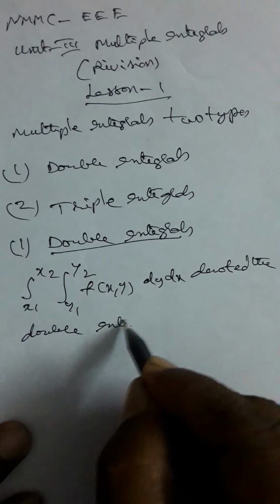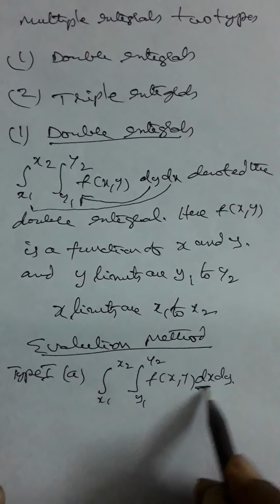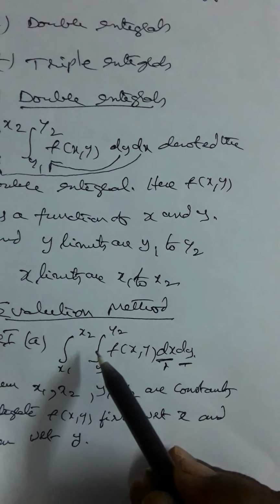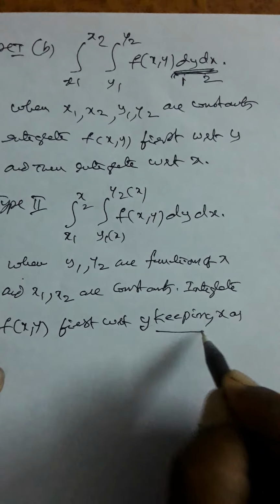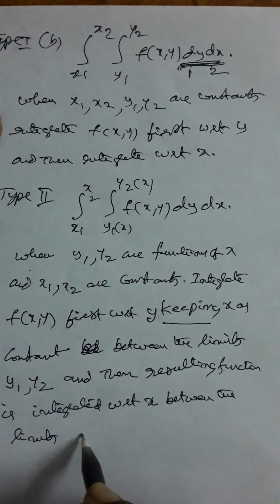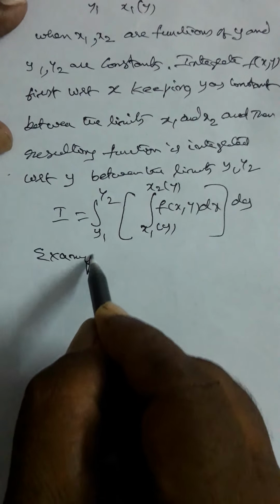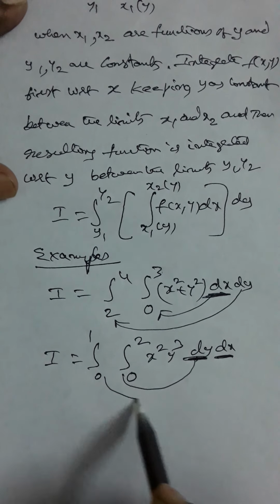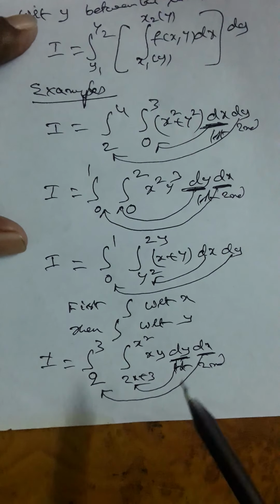lesson 1 multiple integrals